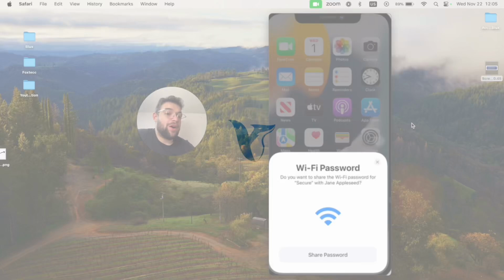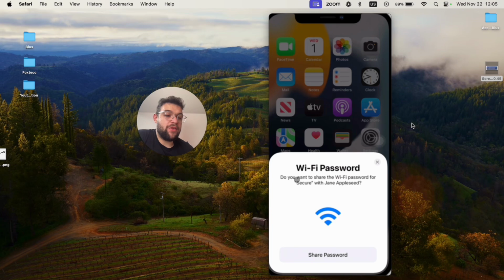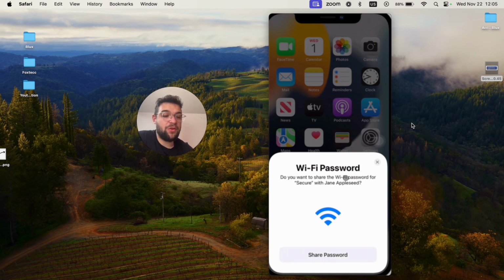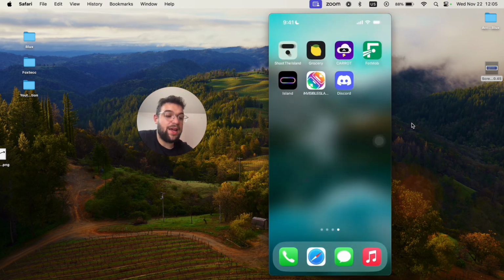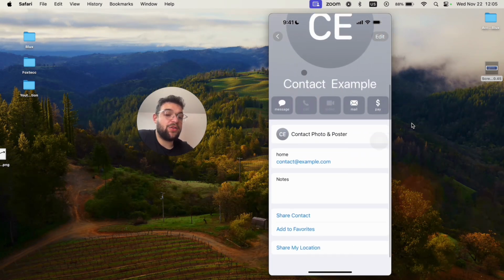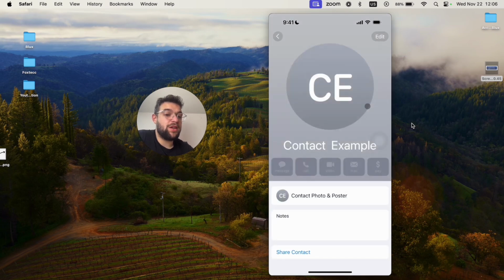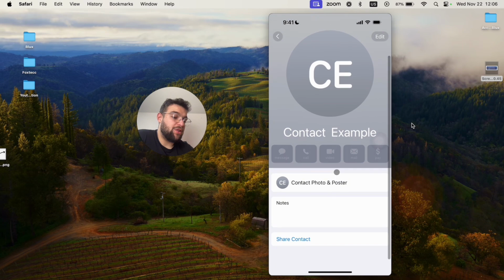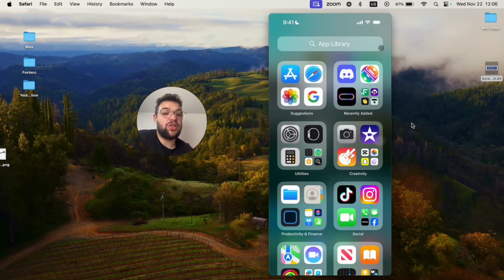How to Disable Wifi Password Sharing on iPhone (explained)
In this video, I will show you a workaround to prevent your iPhone from automatically sharing Wi-Fi passwords with certain people. I will explain the steps in detail and provide additional resources for learning more about iPhone features.

Timestamps:
0:00 Introduction
0:35 Navigating to Contacts
1:00 Deleting iCloud Email Address